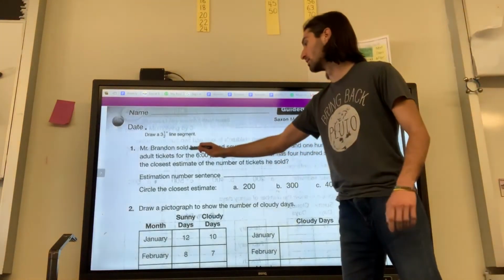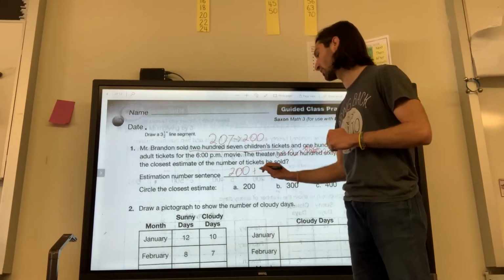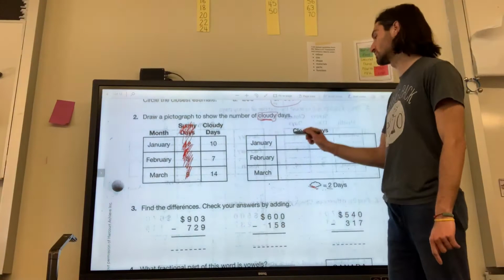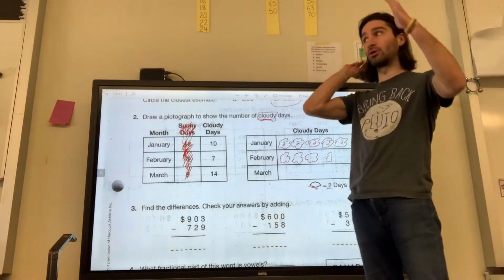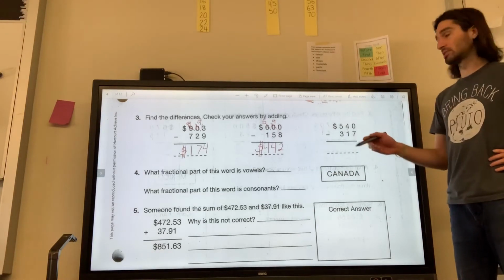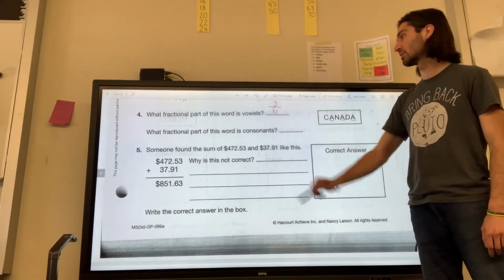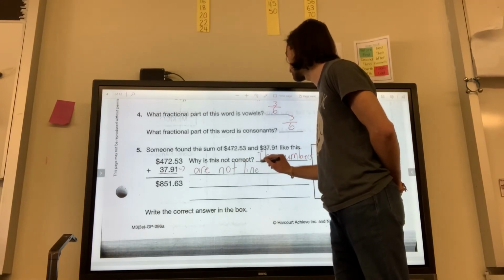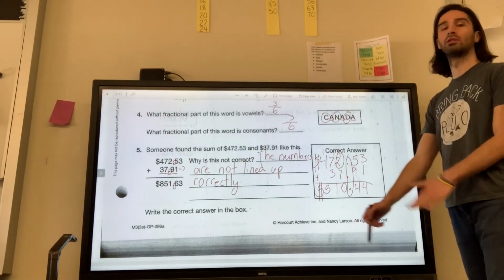Guided Class Practice 96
Hi class! Here is guided class practice 96! Hope it’s helpful. Any questions let me know.